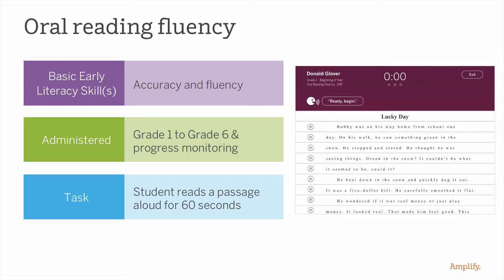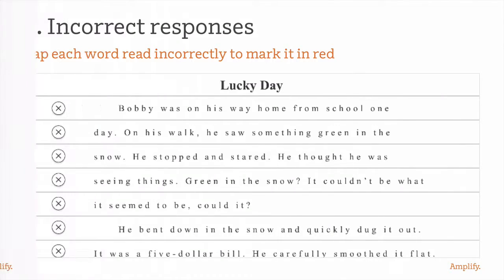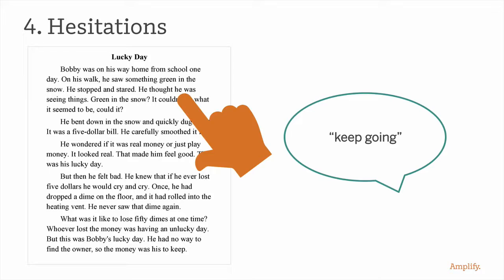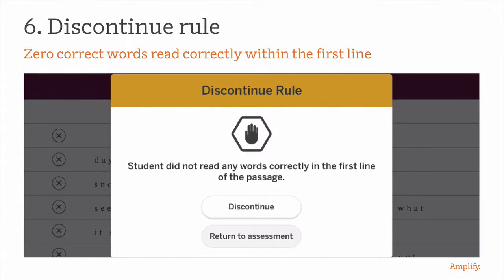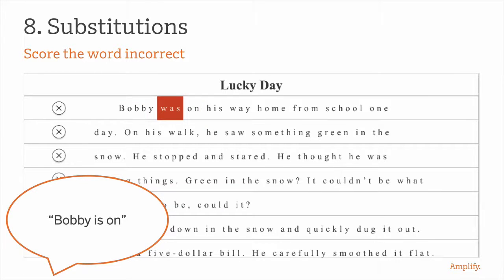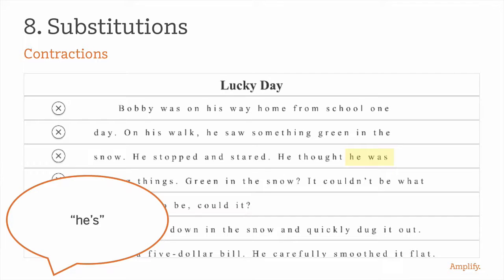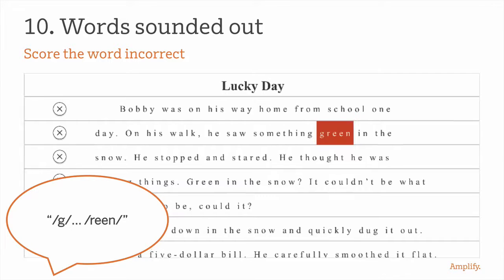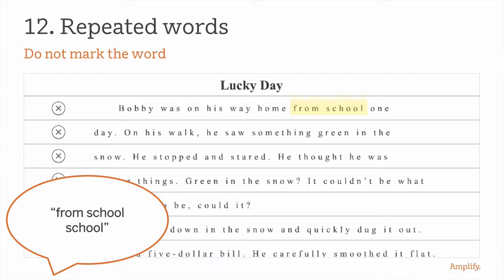ORF Scoring Rules